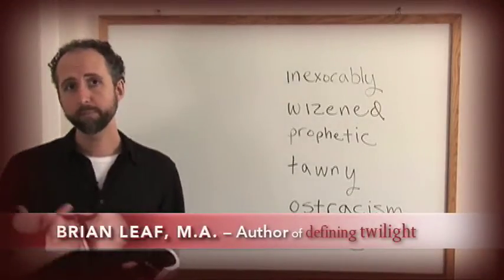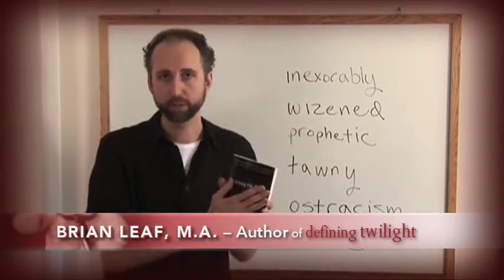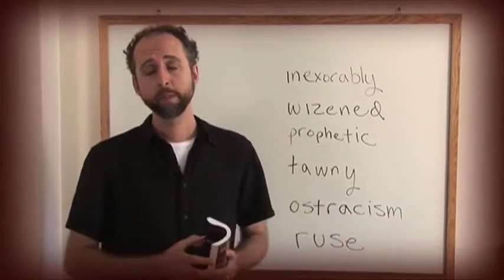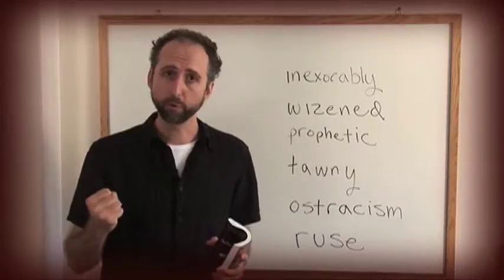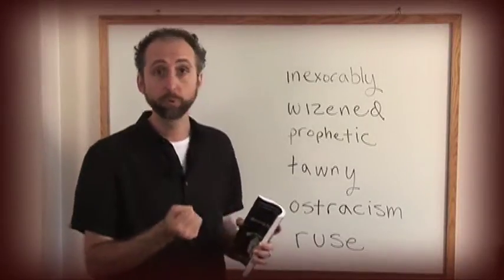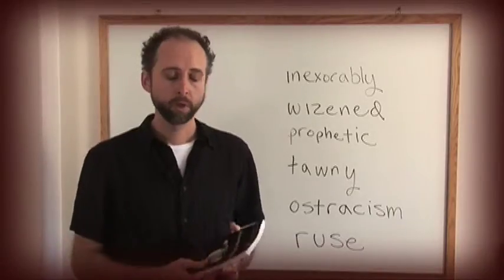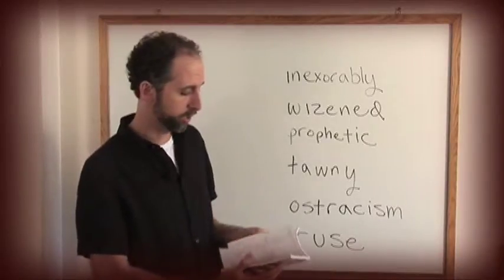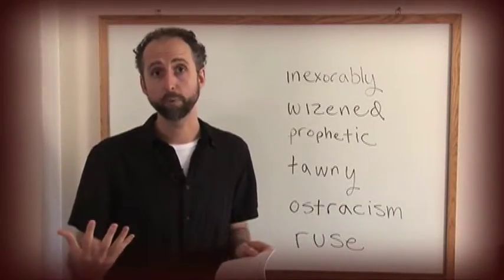How To Use Defining New Moon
Who knew you could use New Moon to study for the SAT & ACT!  Brian Leaf, author of Defining Twilight explains how to use Defining New Moon to ace the SAT/ACT vocabulary.